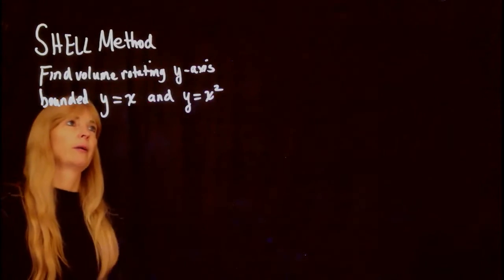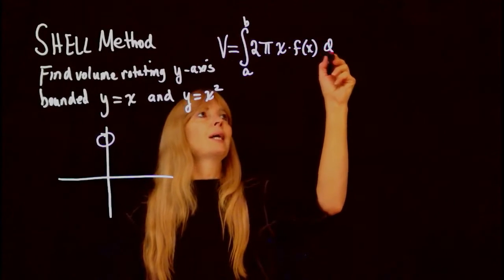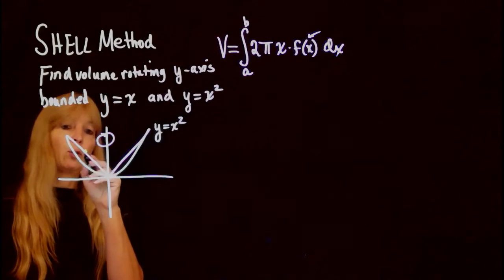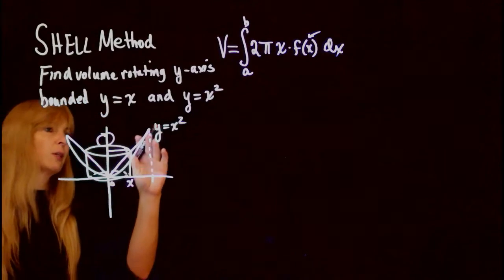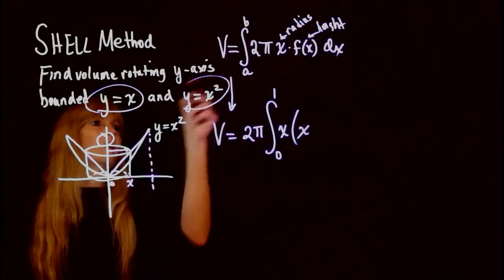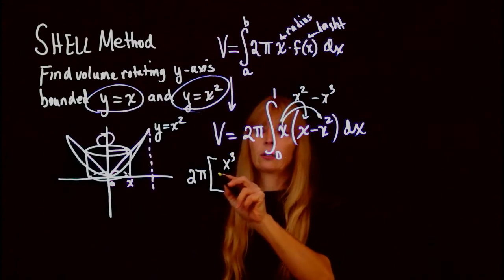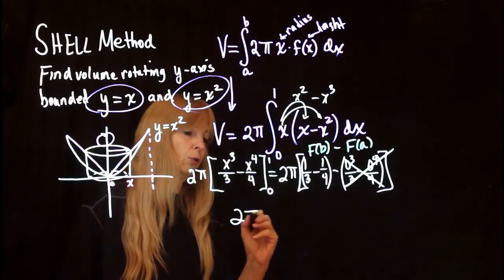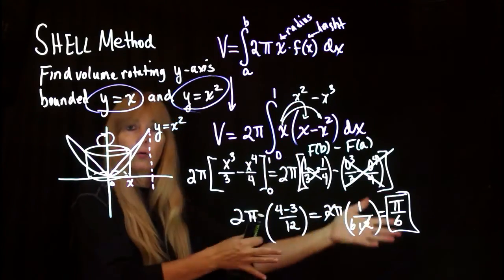MAT1224 Calculus II - Volumes Using Shell Method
How to find the volume given two functions y = x and y = x^2 and rotate about the y-axis using the shell method